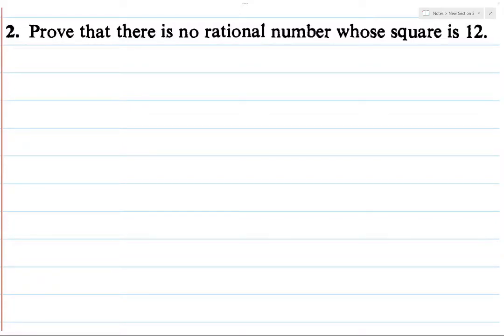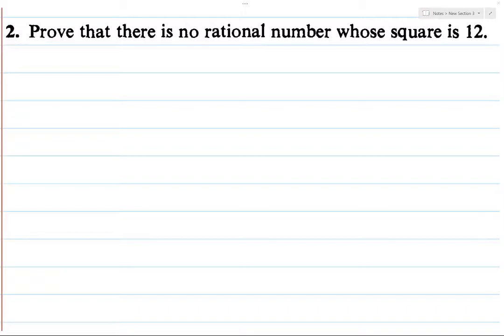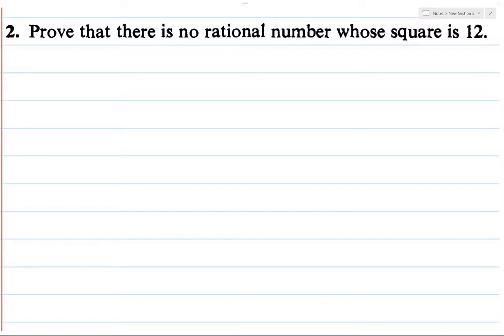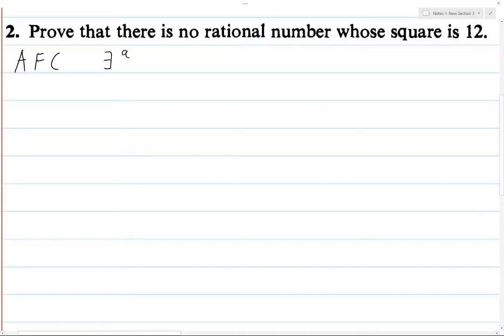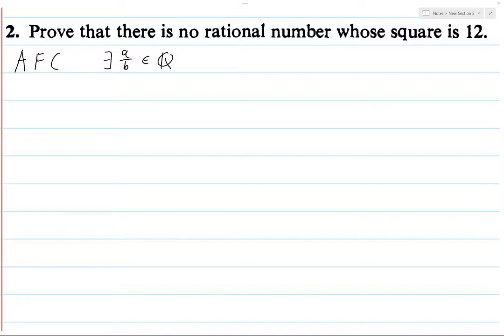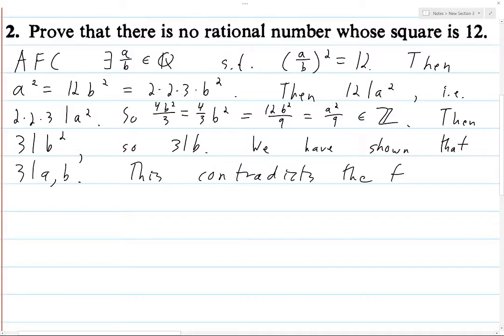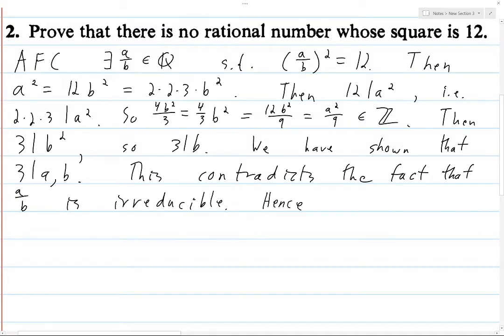Baby Rudin Chapter 1 Exercise 2